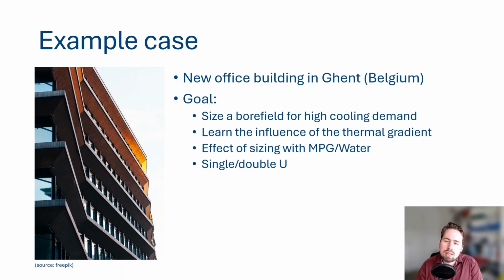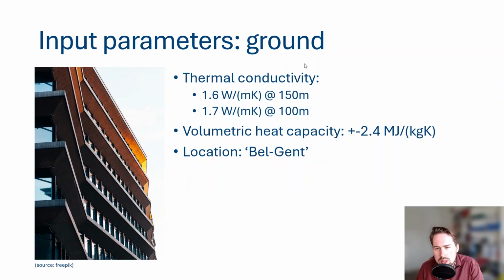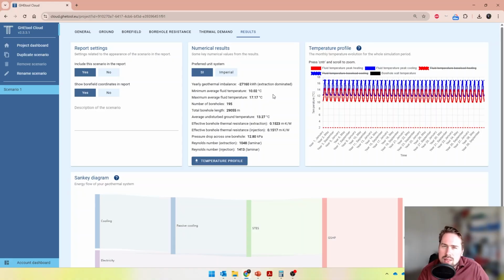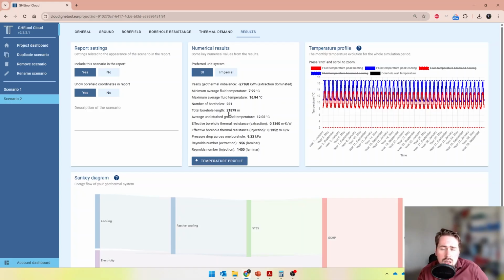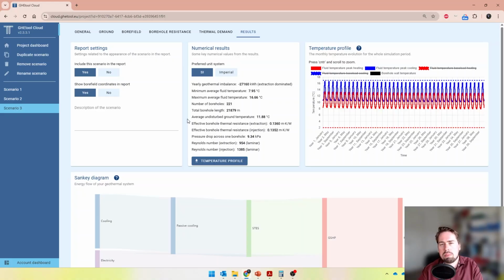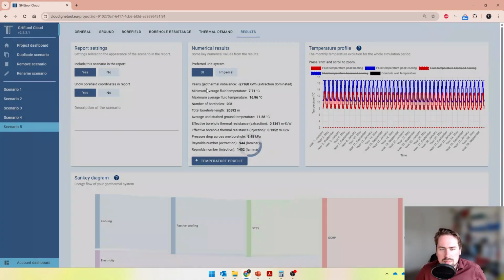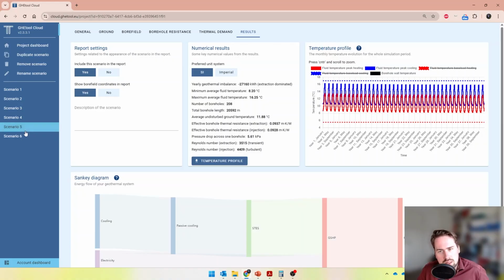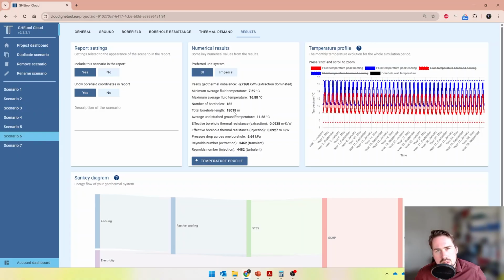Exercise on the sensitivities in borefield design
In this exercise, we will investigate the design of a geothermal borefield for an office building. The aim is to gain insight into the effects of the geothermal temperature gradient and to understand which parameters are particularly important when designing a borefield for a building with a high cooling demand.